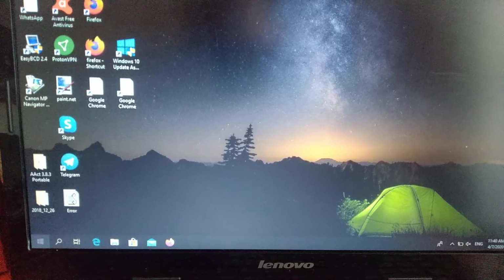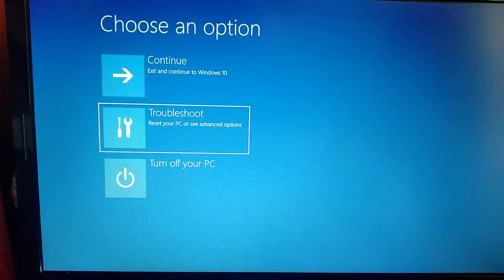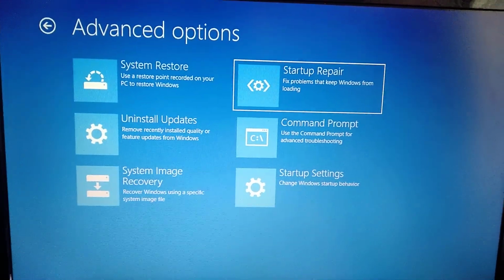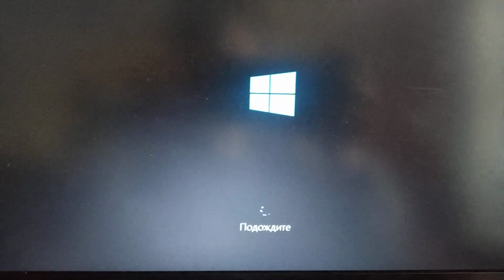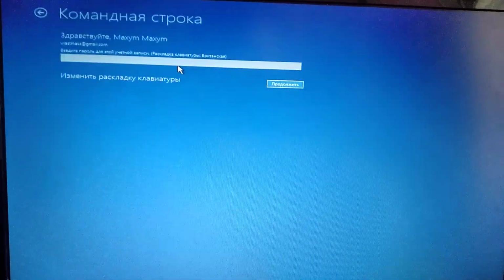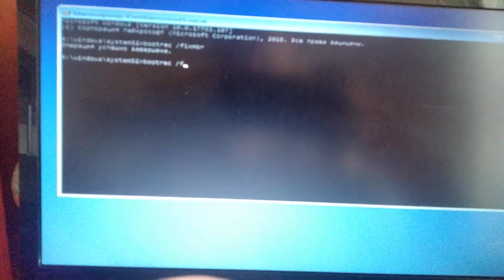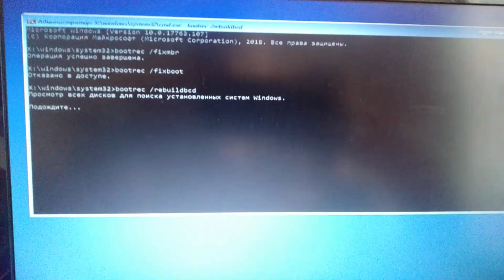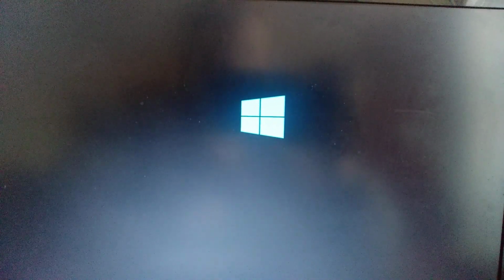How To Fix Error Code 0xc0000034 In Windows 10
If you don't know How To Fix Error Code 0xc0000034 In Windows 10, this video is for you.